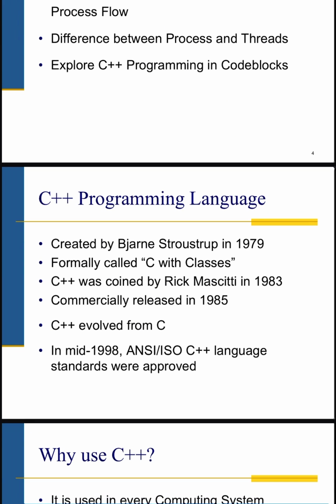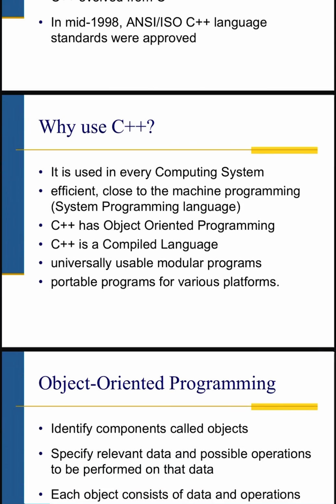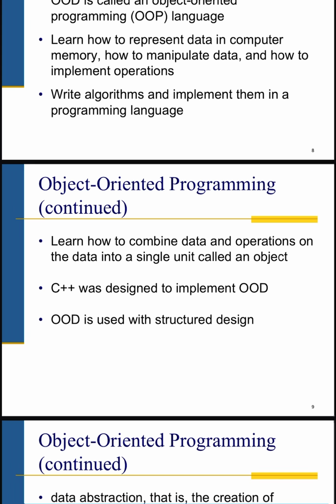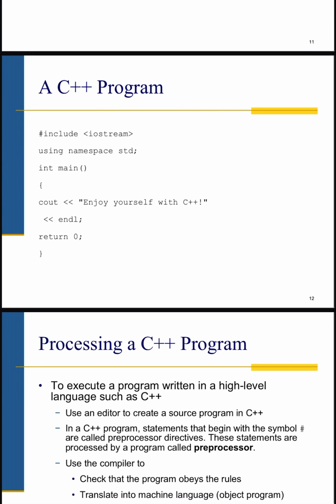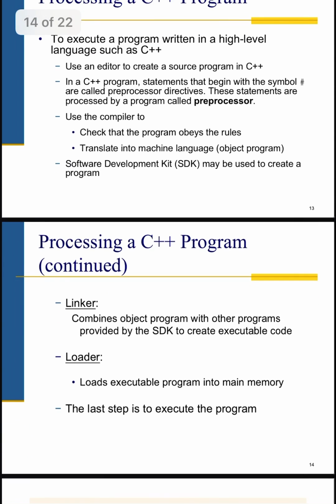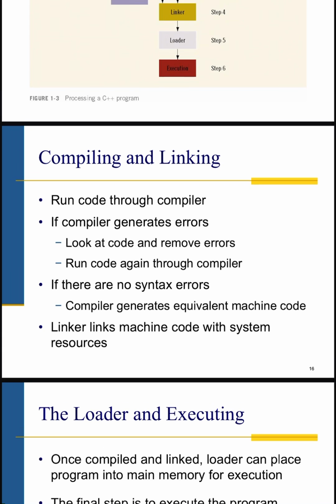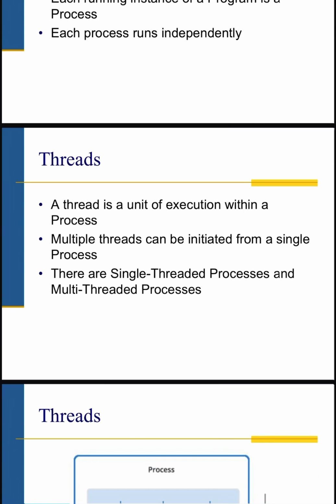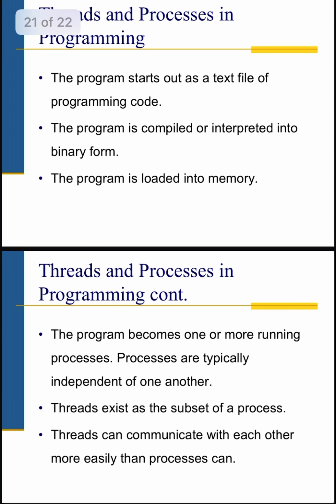Lesson one of programming with c++